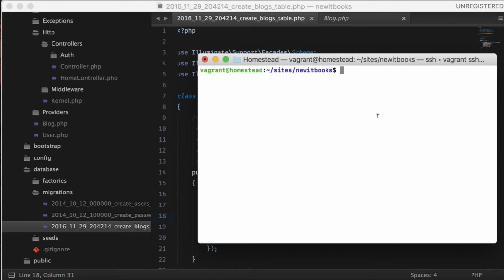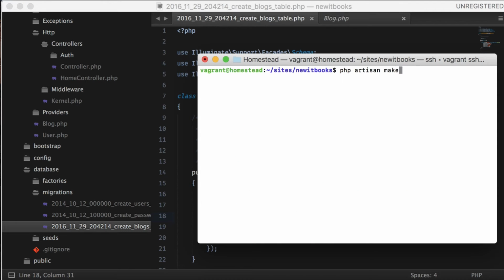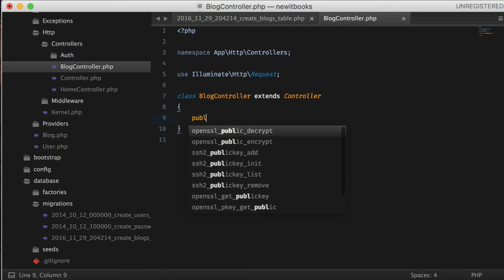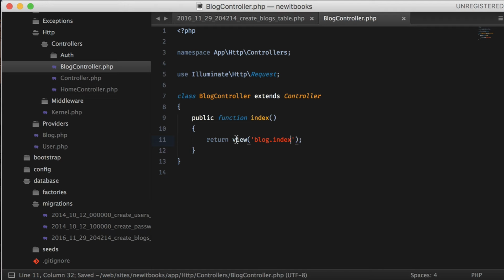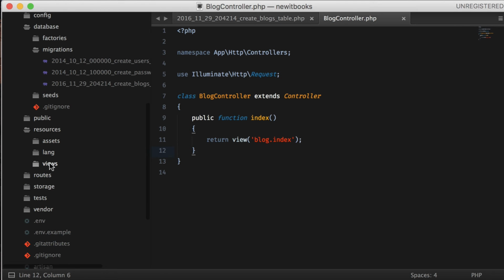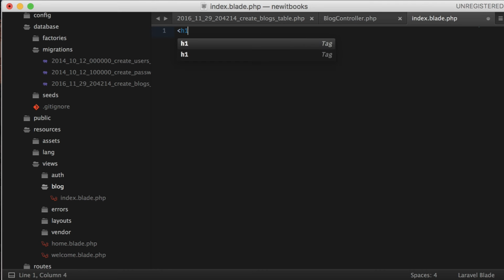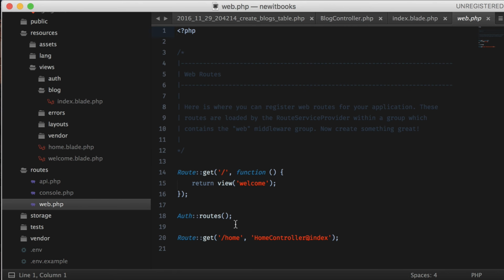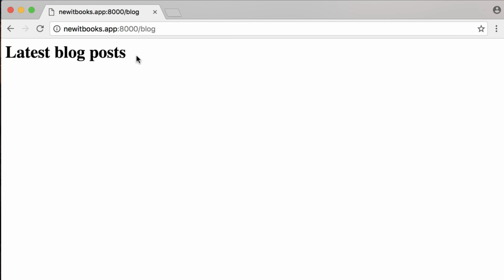007 controllers views and routes in laravel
Learn to work with controllers views and routes in laravel

The complete course priced $105 is on sale for $10 in Udemy.

This course will preapare you to develop any web applications in laravel.

Here are some of the Key Concepts you will learn from this course:

Laravel Fundamentals (Route, Controller, Model, Eloquent, Migrations, Blade, Middleware etc)
Building Multi User Authentication System
Building Blog Application
Blog Draft  Publish Trash and Recover Functionality
Implementing tinyMCE WYSIWYG Editor with Image Browser
Implementing best SEO practices
Assigning different roles to users
Users Profile Page
Photo upload and profile update
Flash Messages
Pretty URL for blogs and users
DISQUS Commenting System
Pagination and Search Feature
Admin Control Panel
Restrictions and Permissions
Mass Email to Users
Contact page and Mail Functionality
Login with Facebook
Deploying Application to the Live Server
and Many More Professional Tips and Tricks Throughout The Course

If you don't like to go to 10 different sites, take 10 different courses to finally be able to Create your First Real World Web Application using Laravel then this course is for you.

Are you ready to step up to a whole new level of web development using laravel?